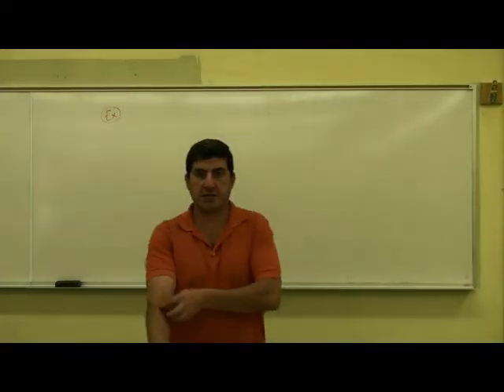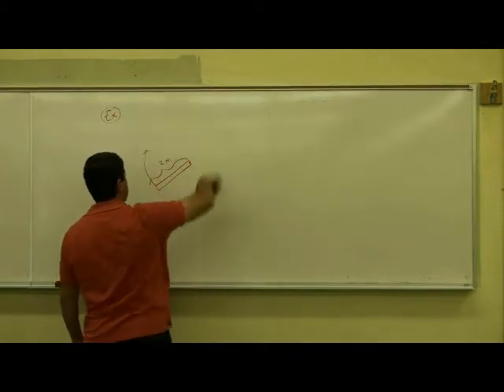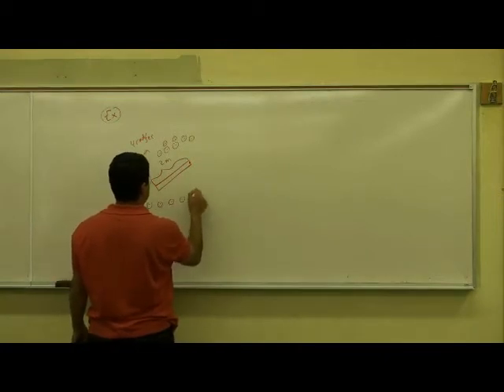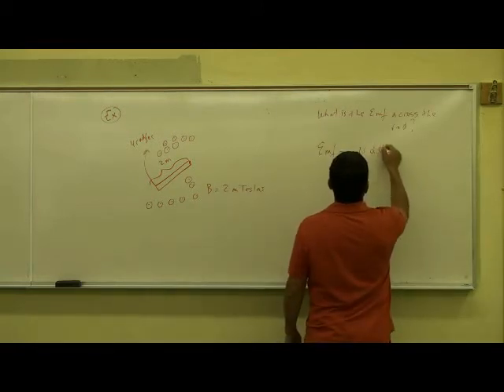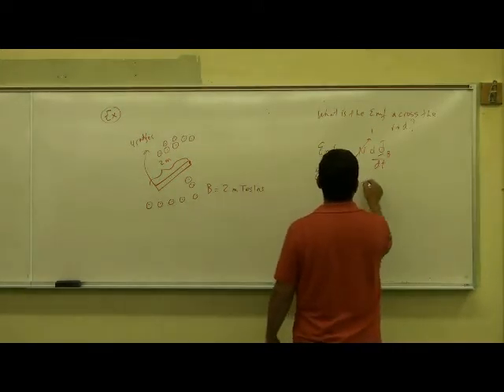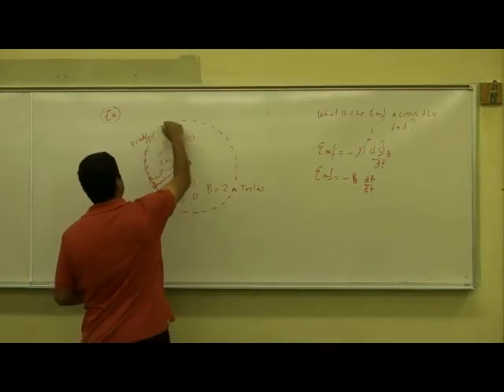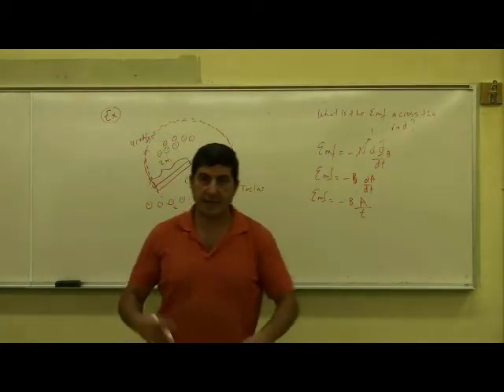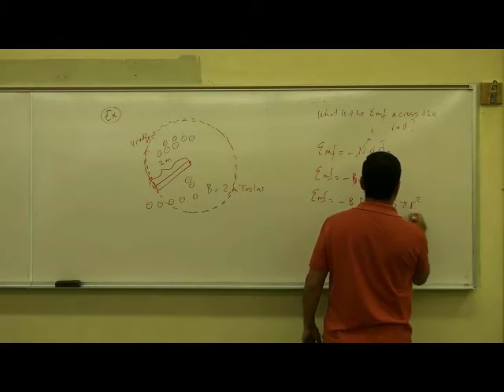Faraday's Law Example 5.avi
This video illustrates how to apply Faraday's Law to a rotating conducting rod in a magnetic field.